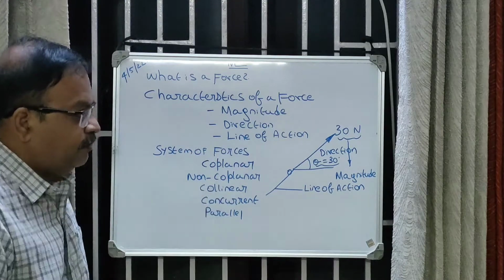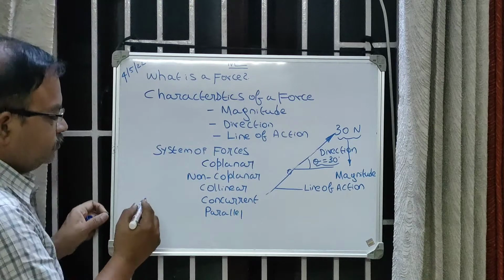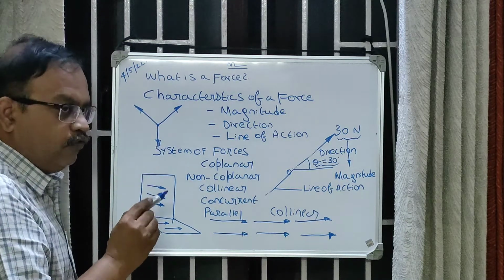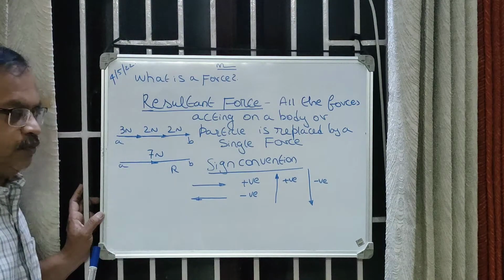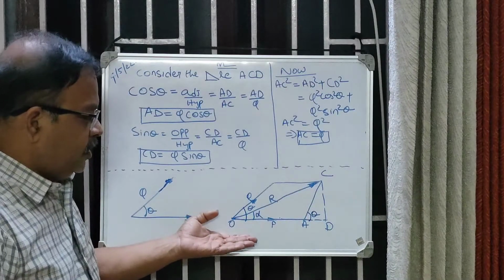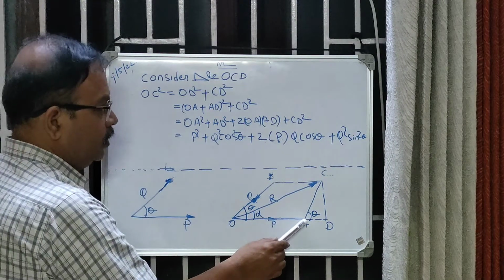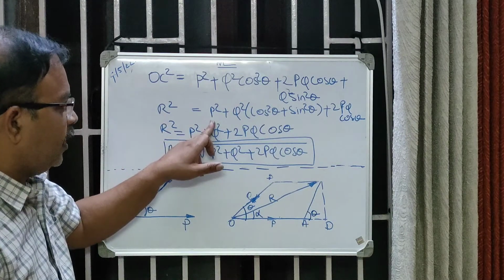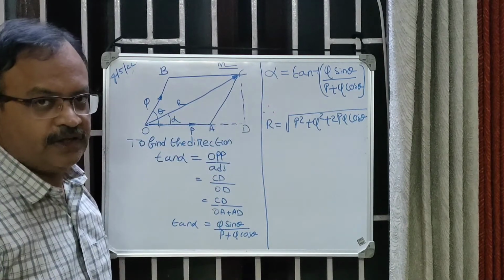basics of engineering mechanics part-2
Parallelogram law of forces:
if two forces acting simultaneously on a particle be represented in magnitude and direction by the adjacent sides of a parallelogram then the resultant of these two forces is represented in magnitude and direction by the diagonal of that parallelogram originating from that point

pls do feel free to post ur doughts in comments .